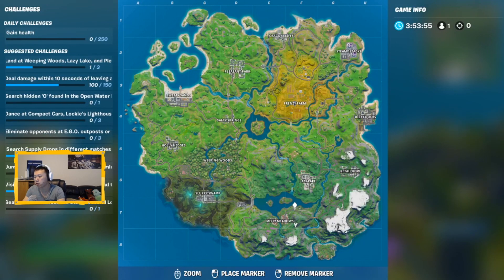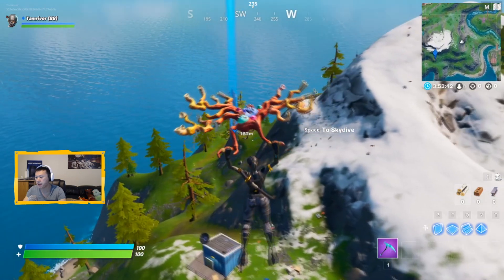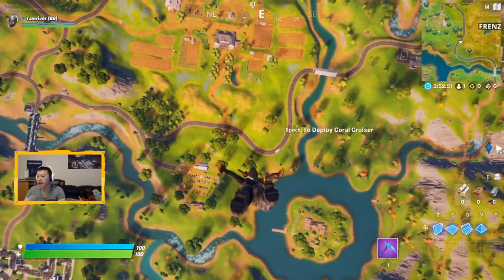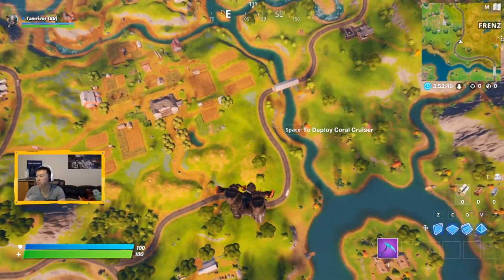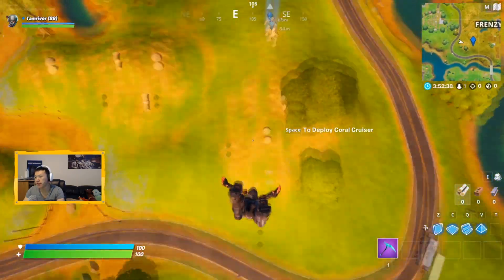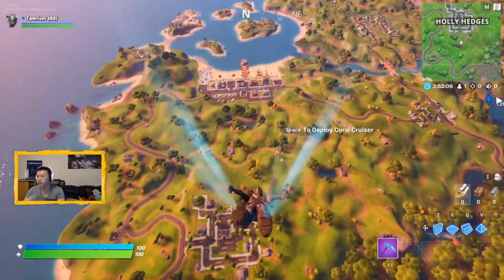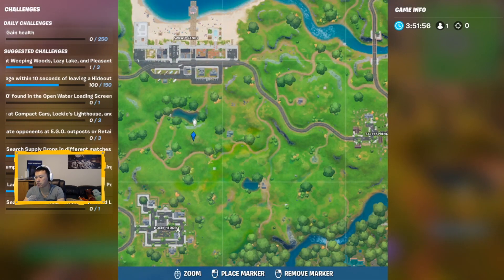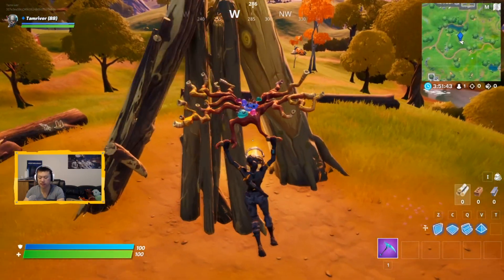Dance at the Pipeman the Hayman and the Timber tent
If you are wondering where the Pipeman, Hayman or Timber tent is at. In this video, we show you where those three locations are at!

The most recent patch update also added in Fortnite x Battle Breaker for Save the World

Join the Tamnation:
Tamnation welcomes all people in this community. Lets become the friendliest sweaty community in Fortnite :)

Fortnite Item Shop Code: Tamriver